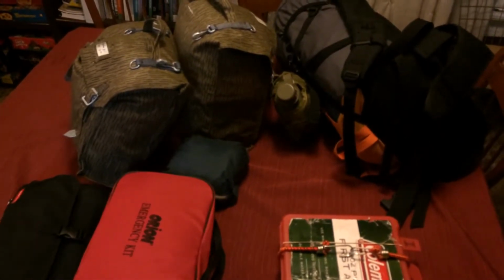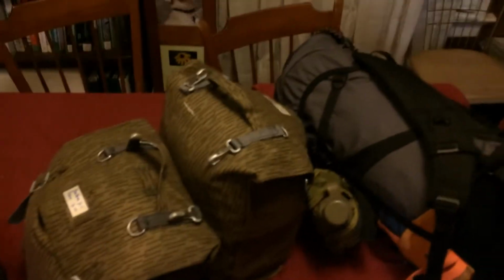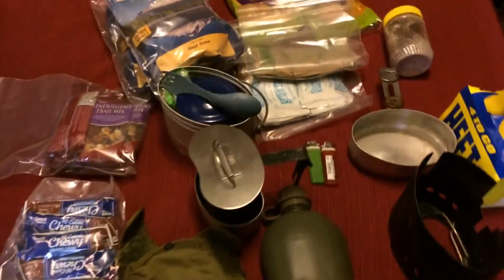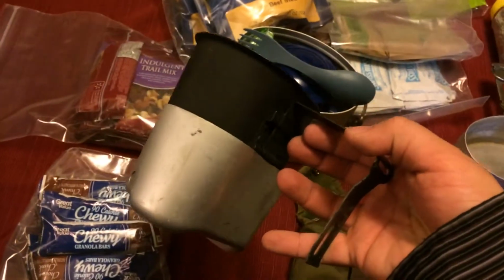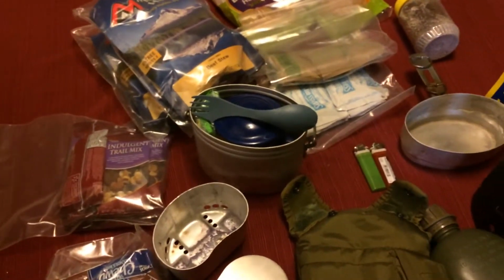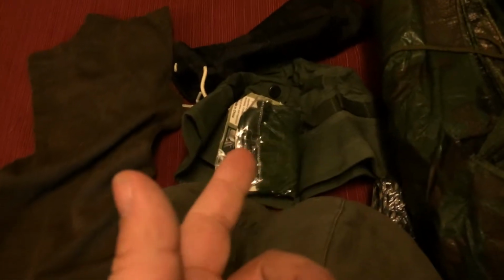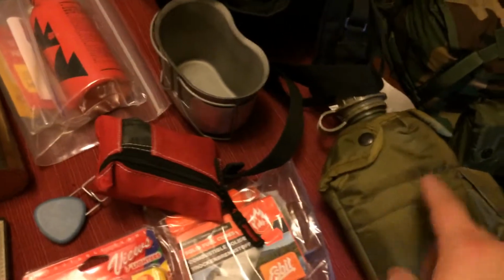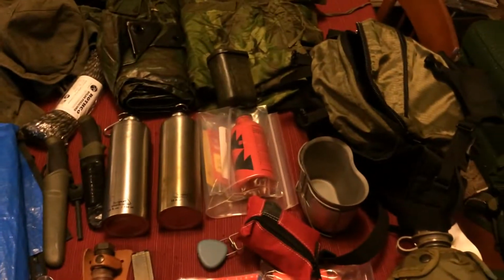Mrs. 111t's Emergency Car Kit Part 1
This gear rides around in my wife's car.